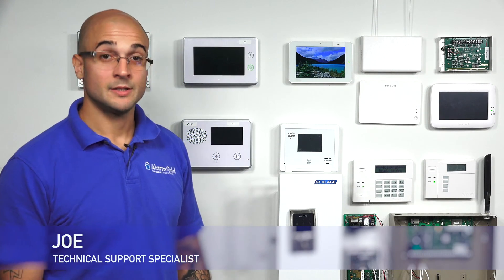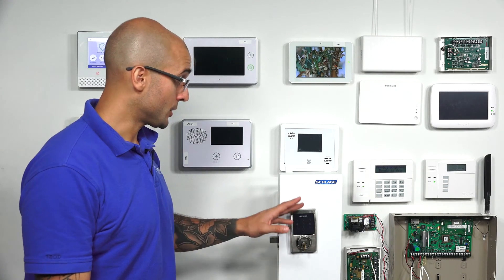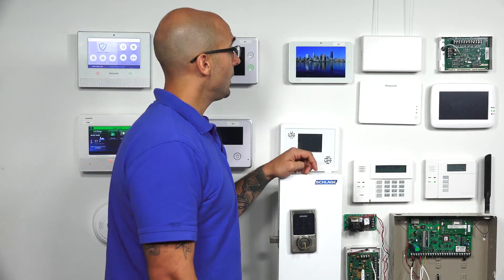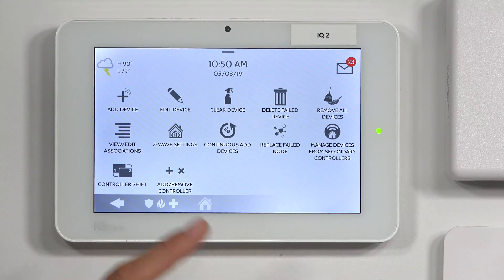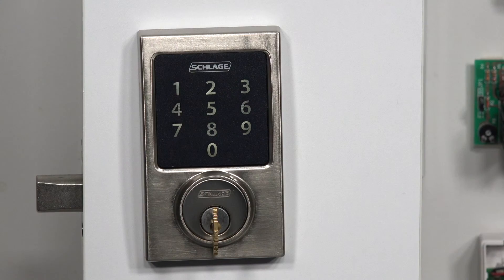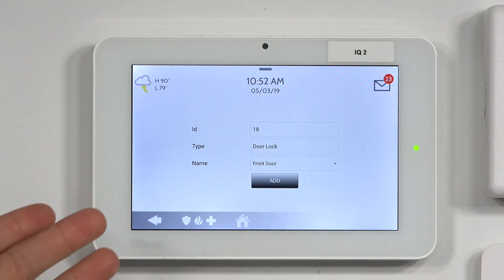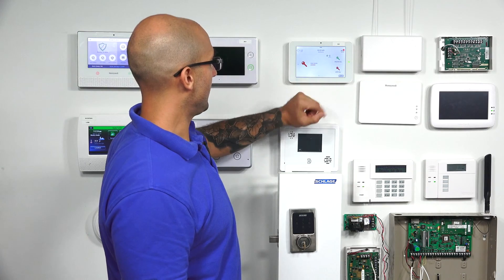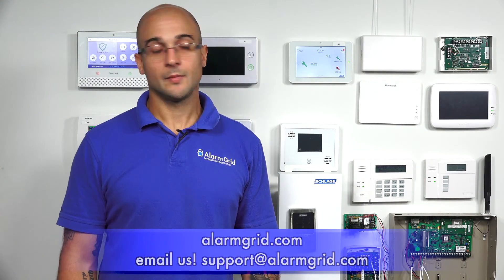Including a Schlage Z-Wave Lock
In this video, Joe shows users how to include a Schlage Z-Wave Lock into a Z-Wave network. Including the lock into a Z-Wave network is necessary for getting the most out of the device. It must be paired with a network for remote operation and for use with smart scenes. Pairing a lock is very simple.

Most Schlage Z-Wave Locks are paired using a programming code. This programming code can be located on a white sticker found underneath the device's main cover. The user should make sure to write down this programming code, as they will need it whenever they want to enroll the device or exclude it from a Z-Wave network. They should also write down the two default user codes that are unique to the lock. These codes will be used if the user ever performs a factory reset for the lock. They are also used during initial setup. The user can always change these default codes later if needed. Furthermore, the sticker should never be removed, as doing so may make it impossible to determine the programming codes and the default user codes later.

Before trying to pair a Schlage Z-Wave Lock, the user should make sure to exclude it from the network first. Many locks are paired with Z-Wave networks before leaving factories for testing purposes. Clearing the lock will ensure that it can be successfully paired with your local Z-Wave network. The exclusion process is actually very similar to initial enrollment. All you need to do is activate the exclusion model for your Z-Wave controller. Then activate the learning function on the Schlage Lock. The lock should be cleared from the network. You can then pair the lock by putting the Z-Wave hub into its inclusion mode and then activating the same learning function for the Schlage Lock. The lock should pair with the network.